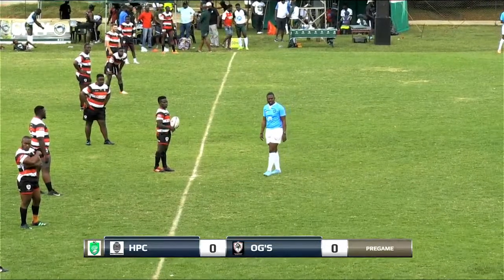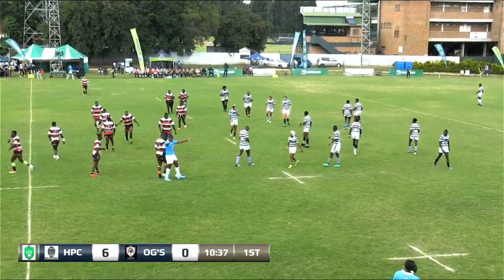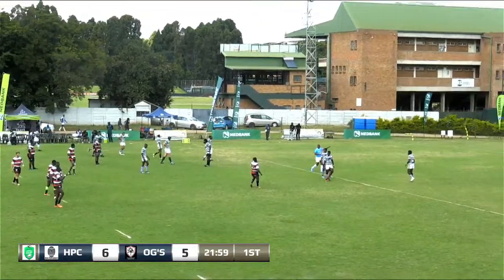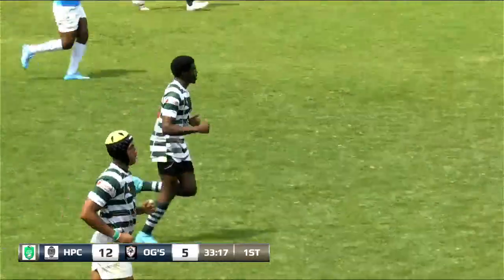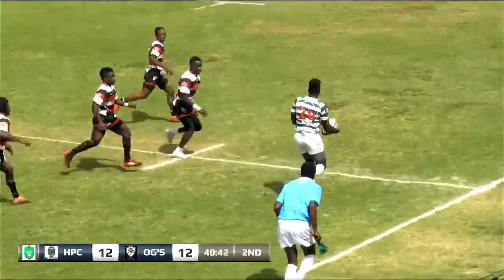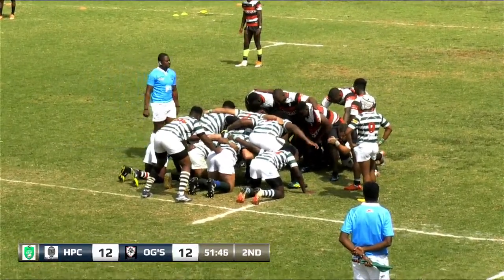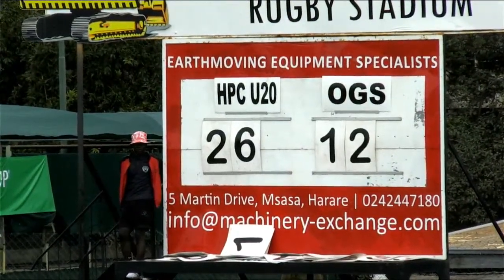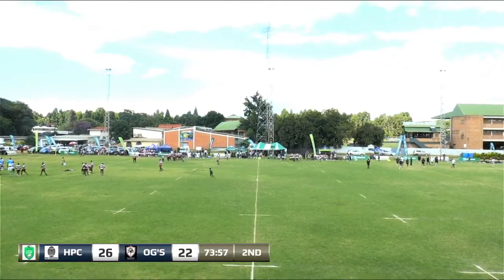Nedbank Rugby Cup challenge 2023 Finals (U20 HPC Vs Old Georgians Sports Club)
Rugby (Nedbank Rugby Cup challenge 2023 Finals)